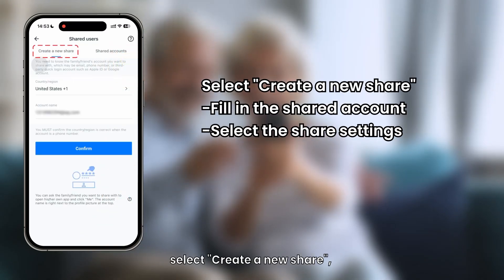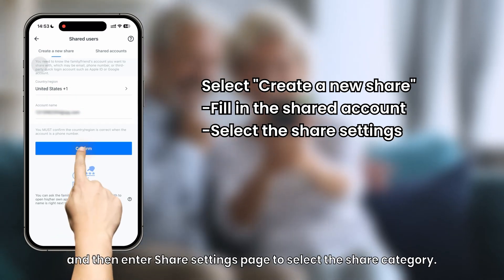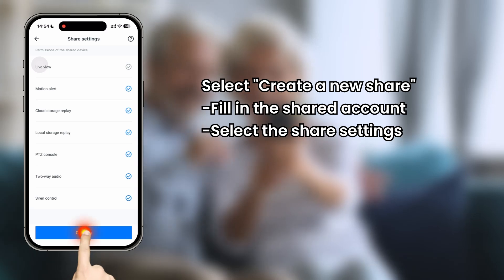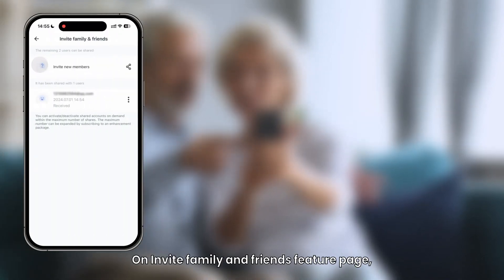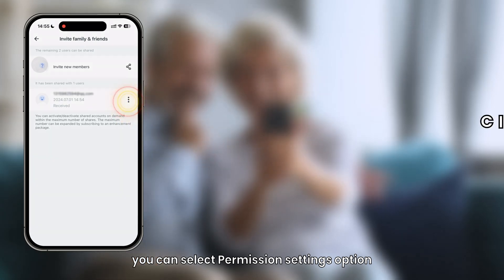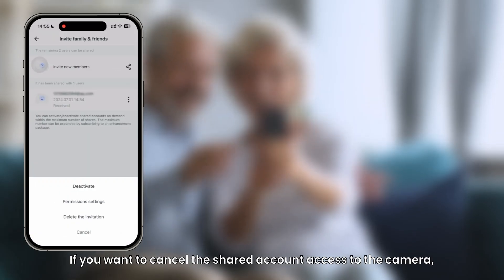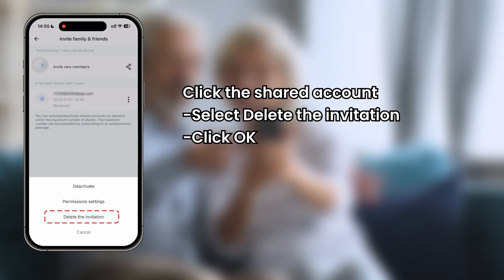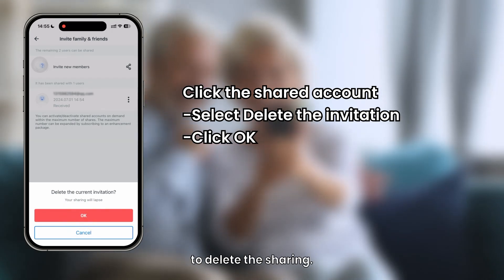Dubbed Version: How to Share Your Camera with Family and Friends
In this video, we will guide you step-by-step on how to share your camera with your family and friends using the Wansview Cloud app.

Here’s how to do it:
Before Sharing:

Steps to Share the Camera:
1. Open the device page, select the device to share, and click Settings.
2. Click Invite Family & Friends and then select Share.
3. Choose Create New Share, fill in the recipient’s account information, and select the sharing category.
4. On the recipient’s phone, open the app to access the "Device Sharing" page and click Receive to accept the shared camera.
Note: The sharing link will expire after 30 minutes. If the invitation expires, simply resend it.

Manage Permissions:
- You can choose what permissions the shared person will have access to (e.g., view only, or full control).

How to Cancel a Shared Invitation:
1. Open the device page, select the sharing device, and click Settings.
2. Click "Invite Family & Friends".
3. Select the shared account, click Delete Invitation, and confirm by clicking OK.